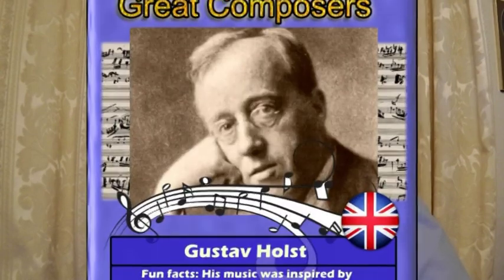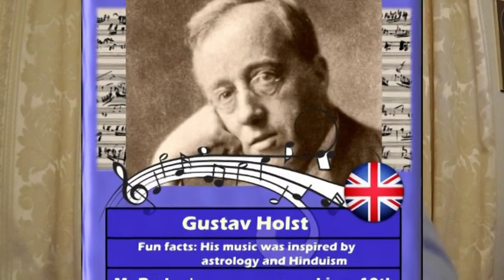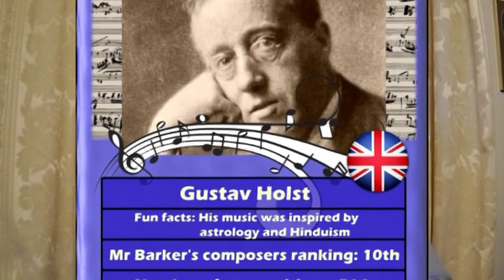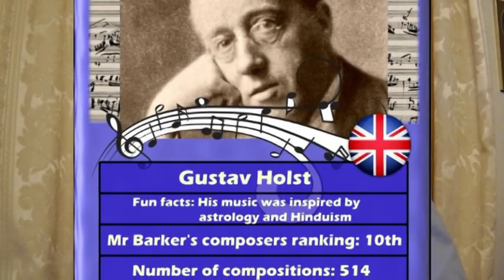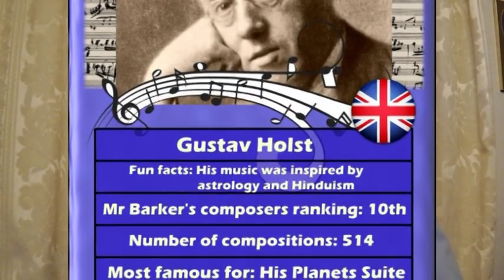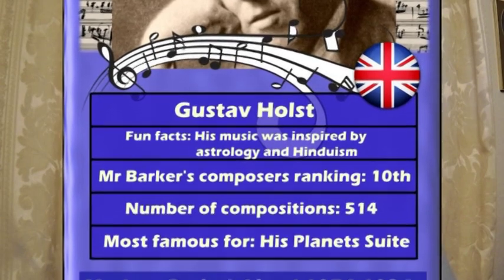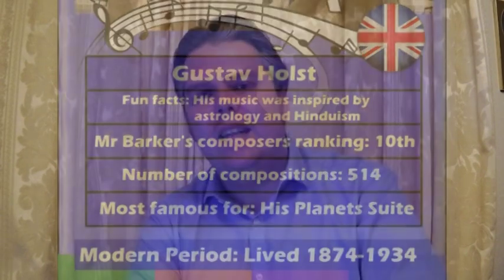The Nightingale | Mr B's Home Music Lessons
The first in a special new series of videos, that Mr B will be releasing during the UK school closure period. These will be a mix of musical lessons and activities, starting with this musical telling of Hans Christian Anderson's tale of The Nightingale, spoken over the beautiful music of Gustav Holst's Japanese Suite.

This story can be enjoyed by all year groups. Younger children can just enjoy listening to the story and the music together. Years 2-4 should be able to try the short descriptive writing activity at the end of the video, and whilst year 5 and 6 pupils may not wish to listen to the entire story they can have a go at answering the musical question at the end.

Send your responses to your class teachers via Class Dojo and they will be forwarded to me. The easiest way might be to write your answers on a piece of paper and simply send in a photo of it on your Dojo account. I will share the best responses on a video next week and everyone who sends their work to me will get points towards a grand musical prize, details of which will come out in the next few weeks.

Stay safe everyone, and I hope you enjoy the video. Best wishes, Mr B